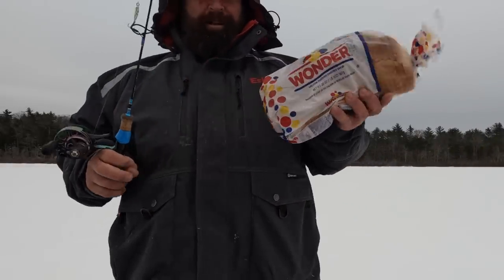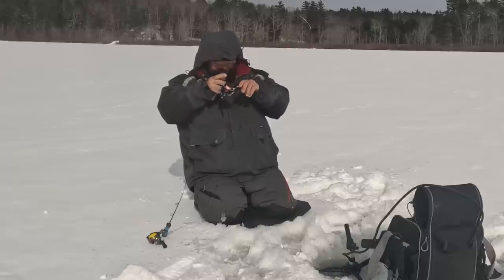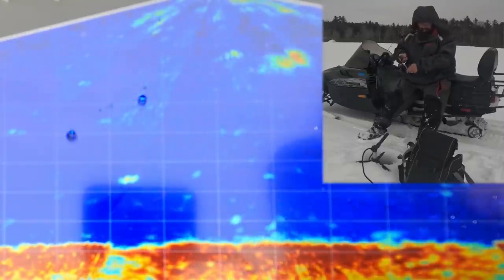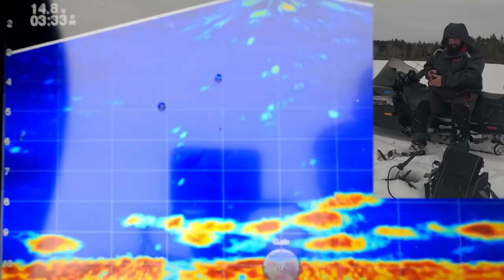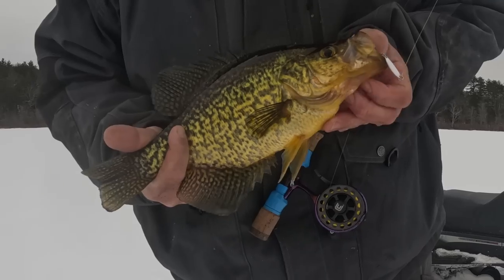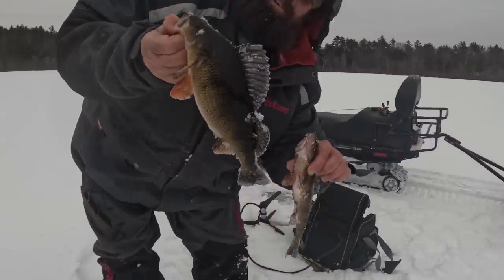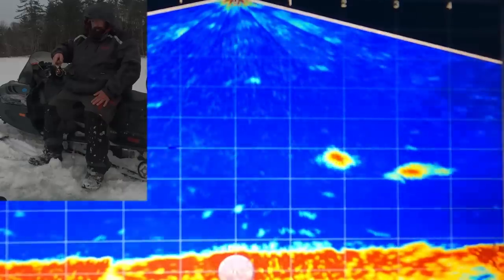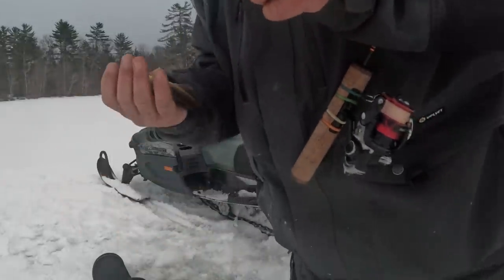WONDERBREAD COLORS for FISHING?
The iconic and famous Wonderbread logo is used across the board in the fishing industry, custom painted on lures of all shapes and sizes. Does it work? Have you tried it? When it first came out I thought it was a joke and I laughed at it. I take it out for an afternoon in search of panfish including Yellow Perch and Golden Black Crappie.